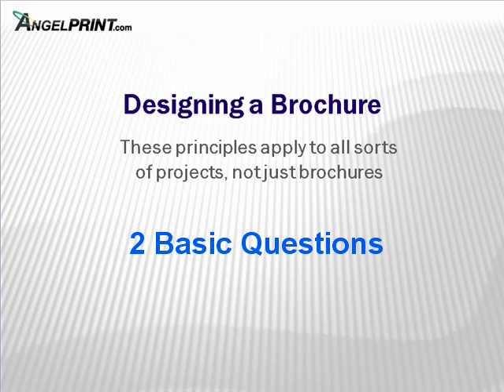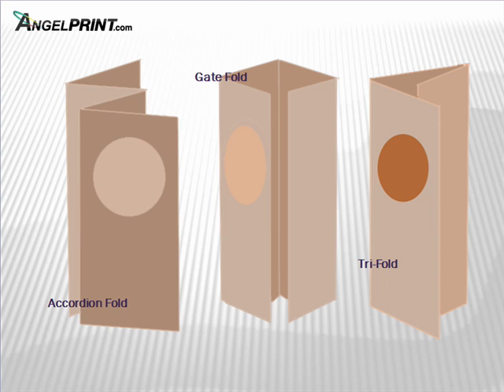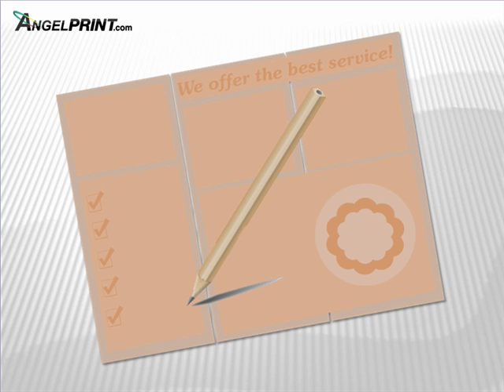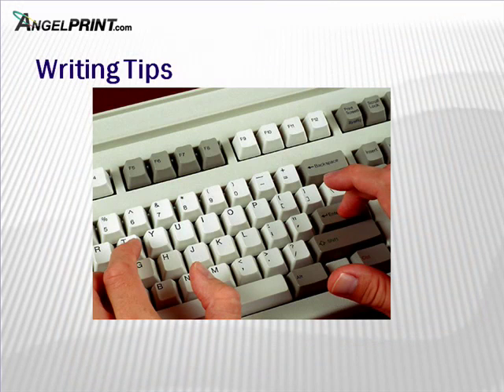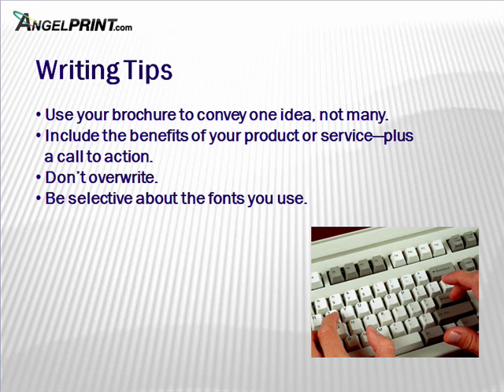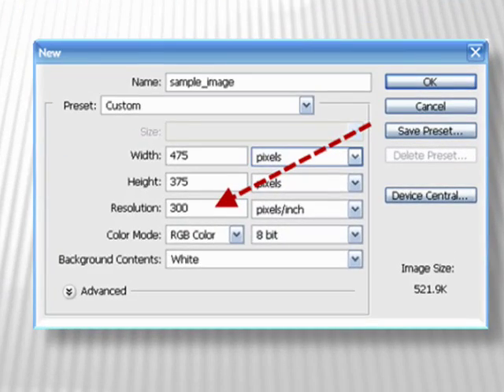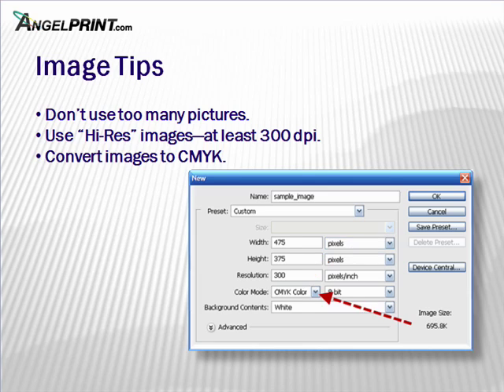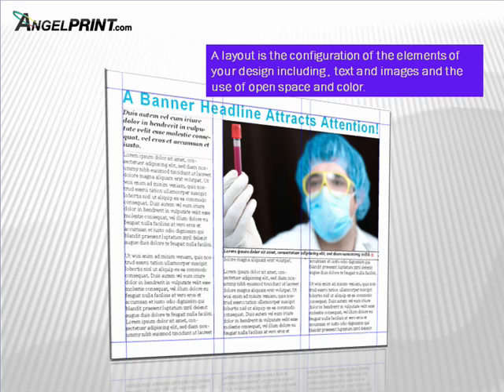How to get your brochure print-ready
How to design for print. How to get a brochure print - ready